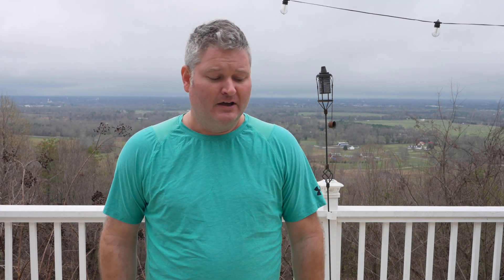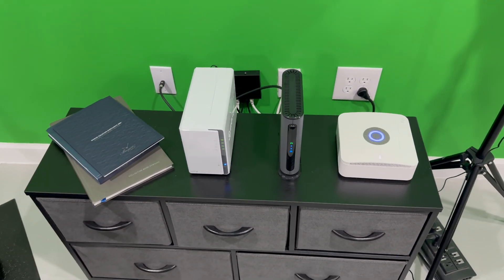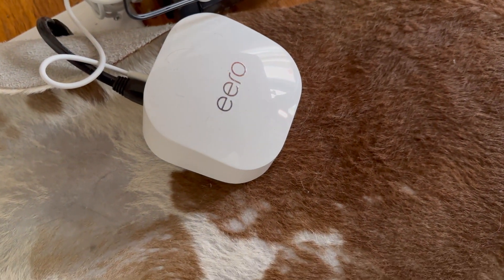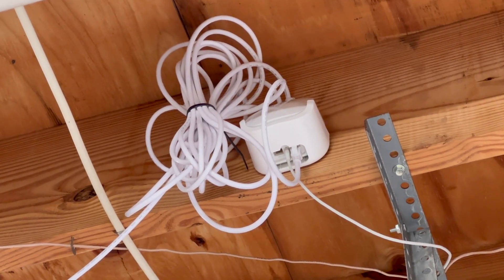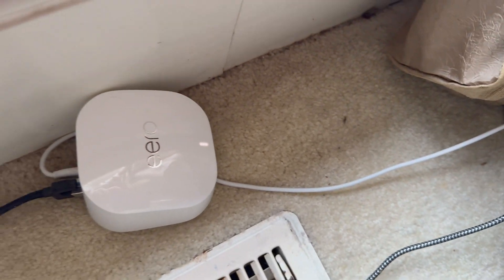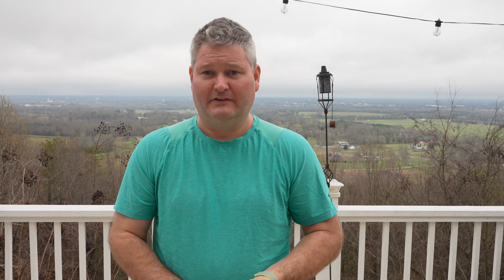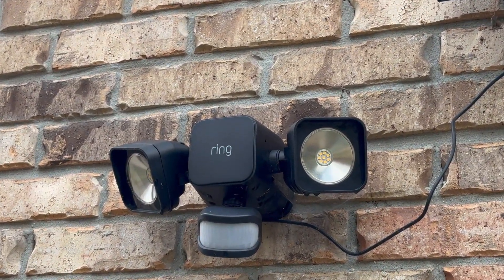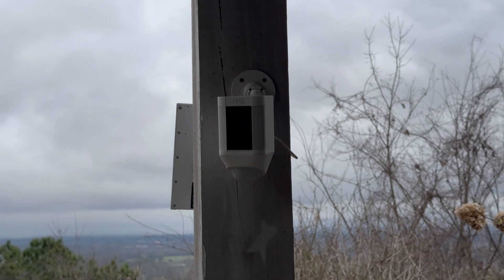How to Disable Ring Alarm Pro WiFi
Ring Alarm Pro is arguably the best home security system but how does one turn off Ring Alarm Pro WiFi? I do not want to use Ring Alarm Pro's built-in WiFi because my Amazon eero network equipment is faster and I'd like to only attach Ring Alarm Pro via network cable. I've searched exhaustive within the Ring App and also the Ring website but cannot find where I go to turn off Ring Alarm Pro's WiFi's. This poses a problem for me because my faster Amazon eero network equipment has to compete against the Ring Alarm Pro, since I cannot disable Ring Alarm Pro's built-in WiFi. Please help! I love the Ring ecosystem and also the Amazon eero ecosystem but this is crazy!!!